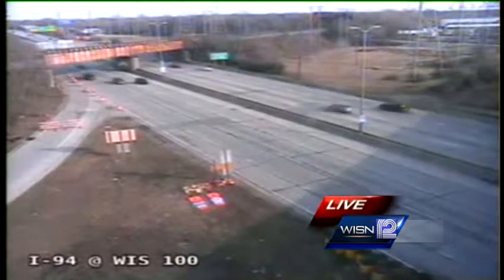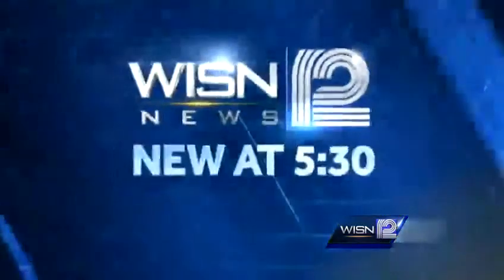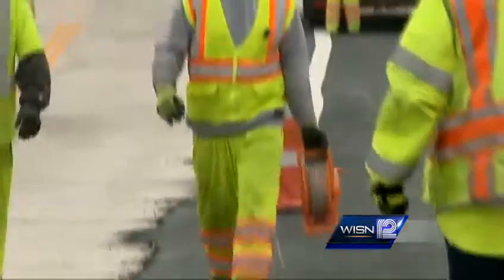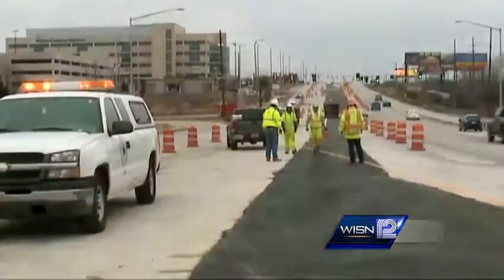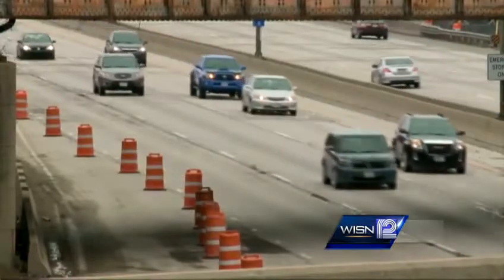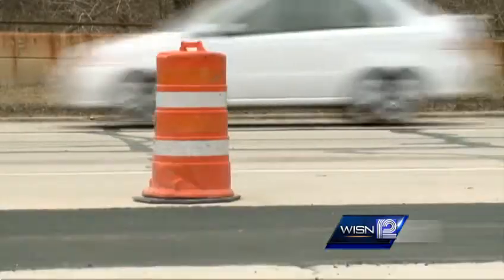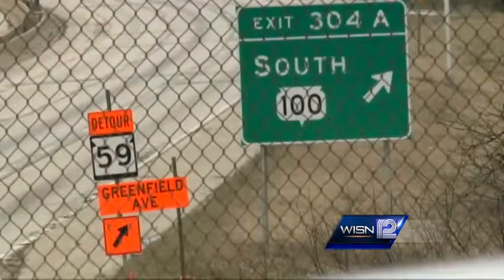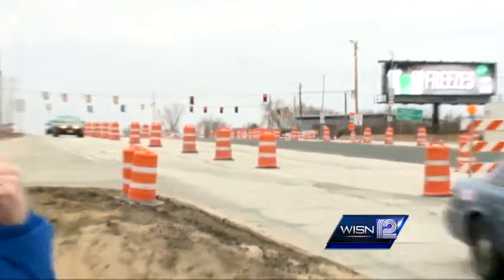Highway 100 construction project begins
Motorists will notice changes along Highway 100 between Bluemound and Watertown Plank as a construction project gets under way.